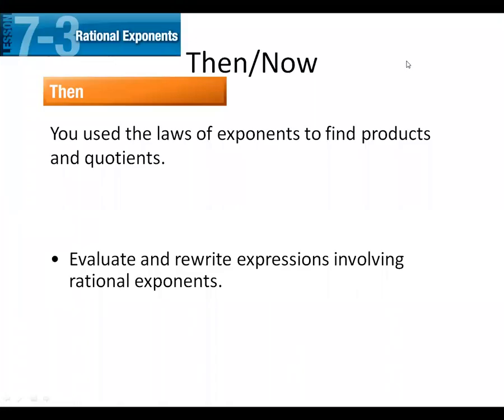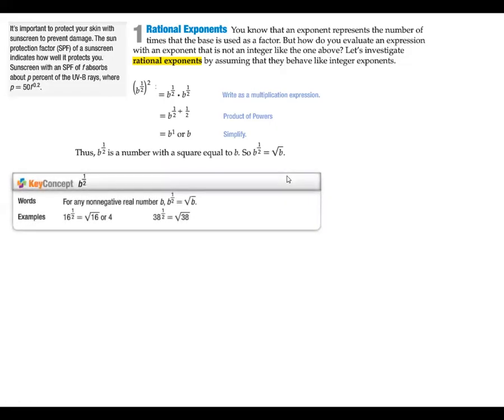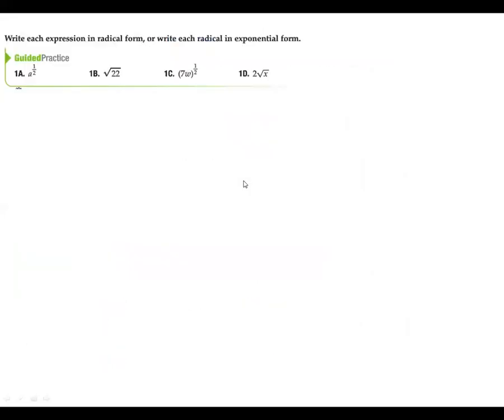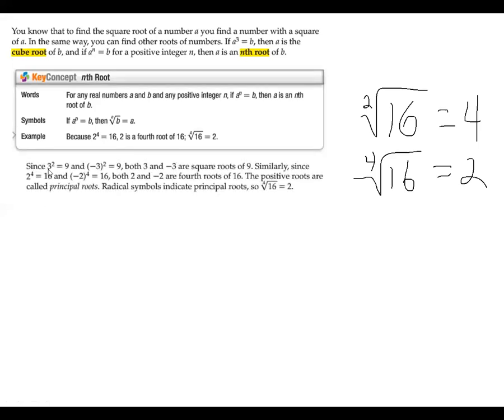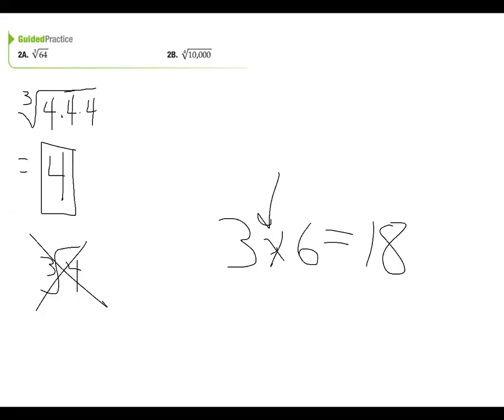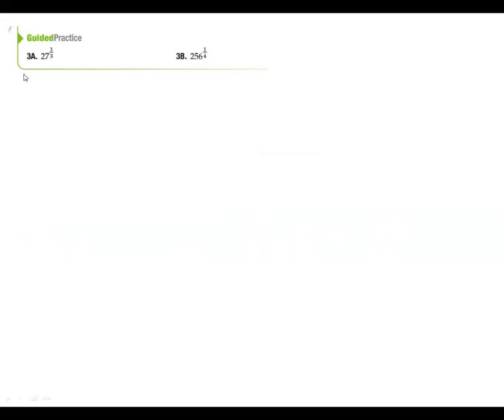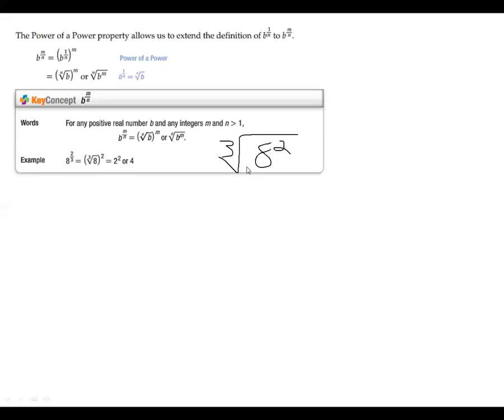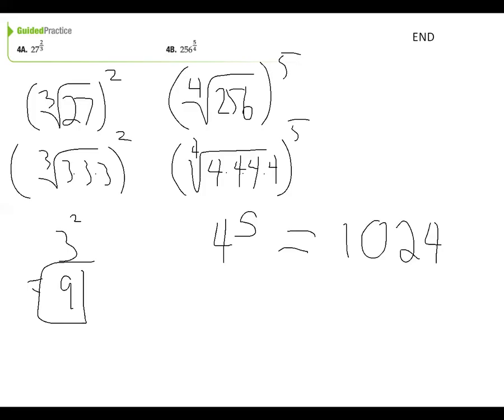Alg 1: 7.3 Lesson 1 of 2 How to Evaluate and Rewrite Expressions Involving Rational Exponents